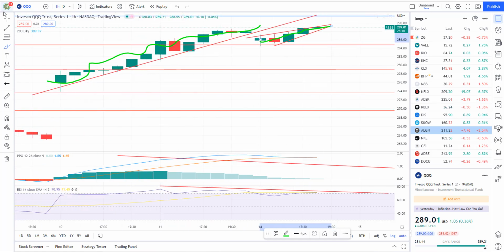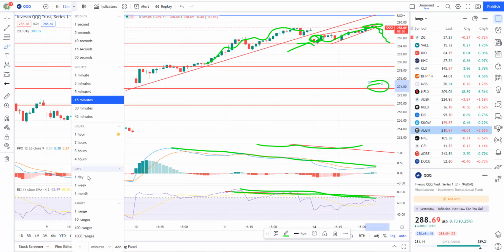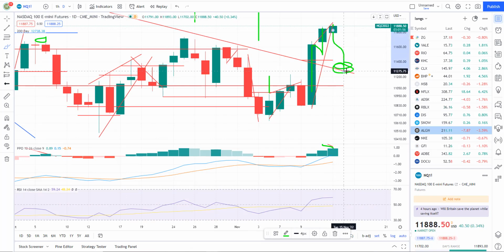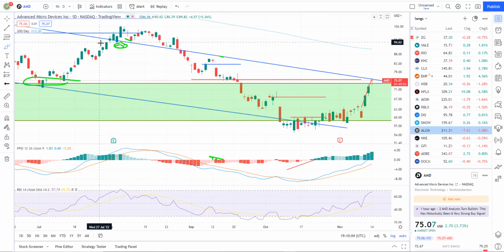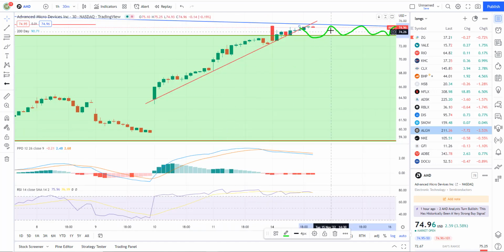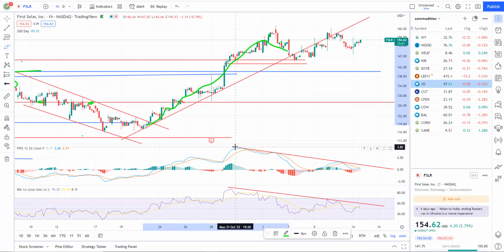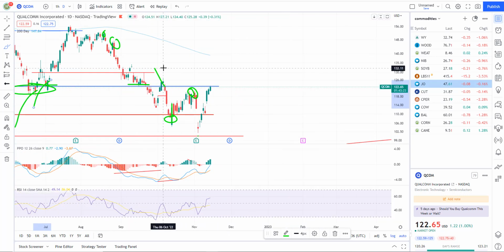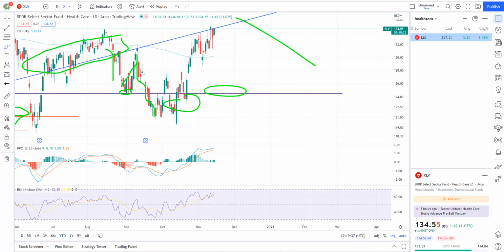Stock market and trade idea updates for 11-14-22